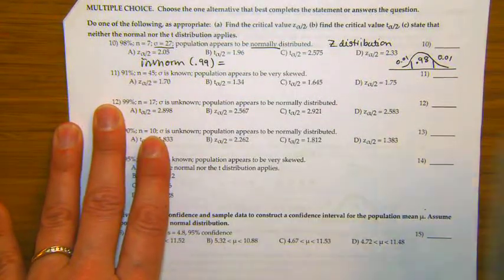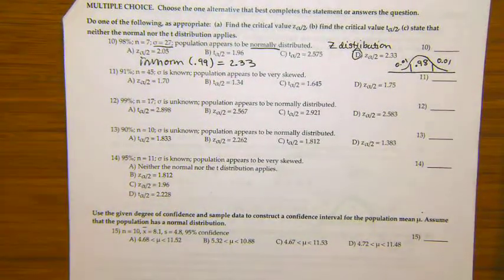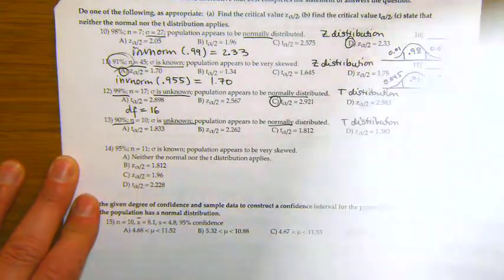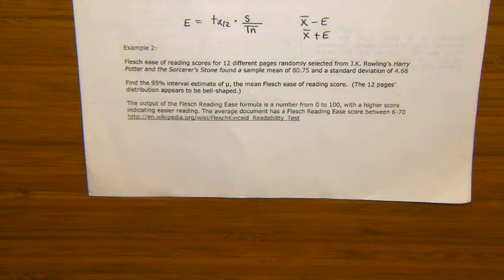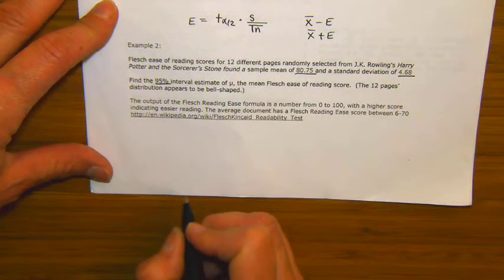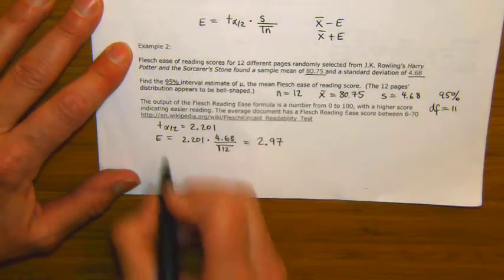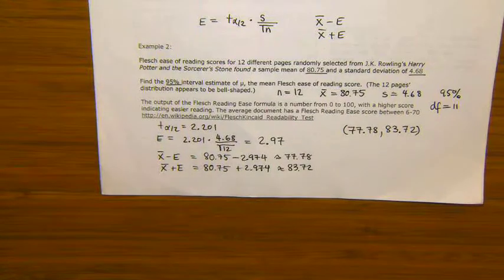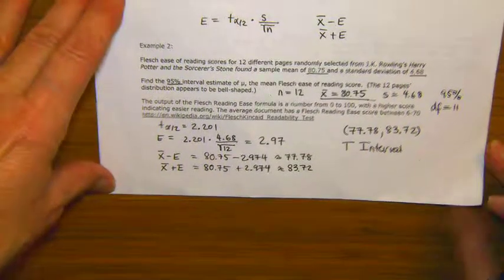Confidence interval for mean using the T-distribution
Determining whether to use the Z or T-distribution. Confidence interval for mean using the T-distribution.